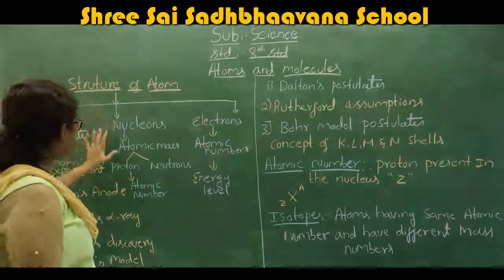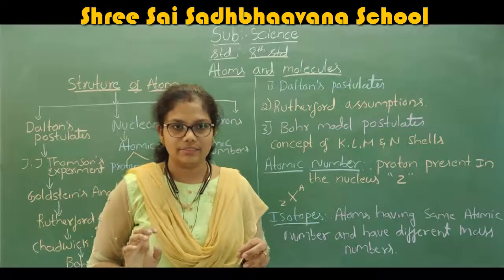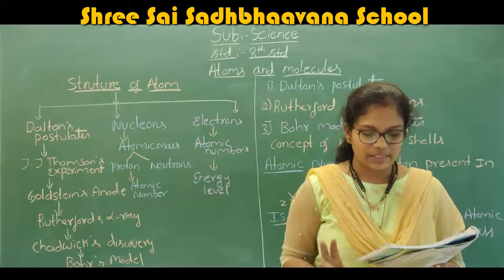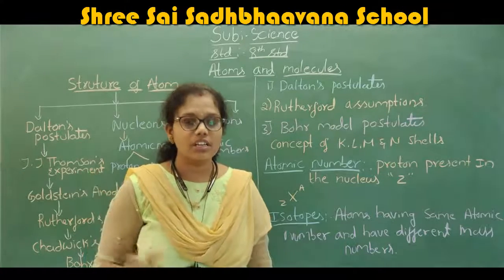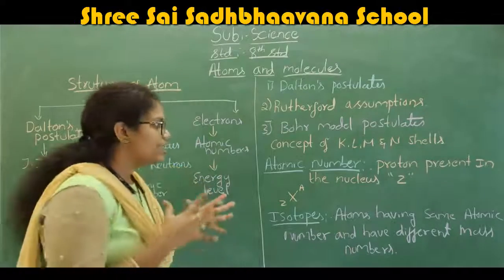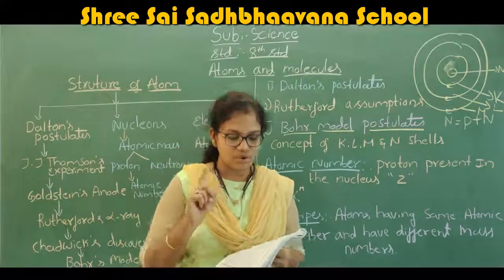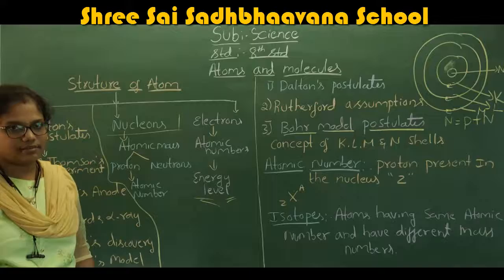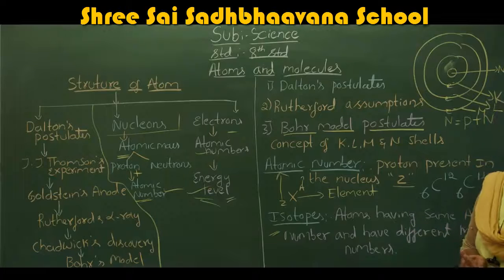8 TH STD SCIENCE CHAPTER ATOMS AND MOLECULES